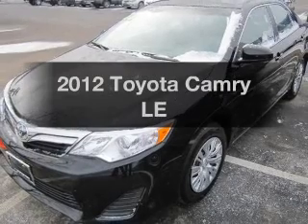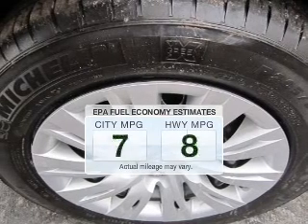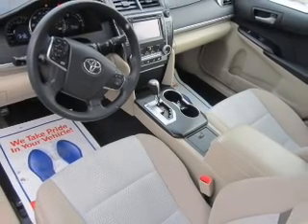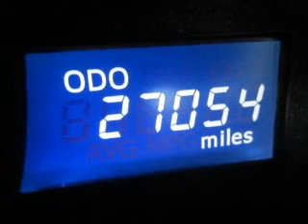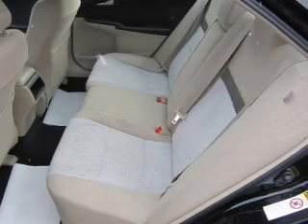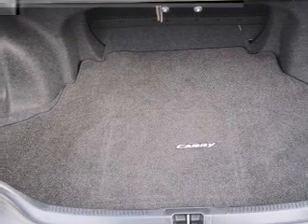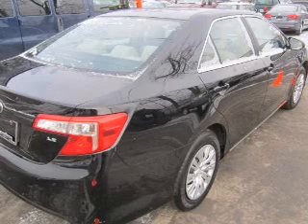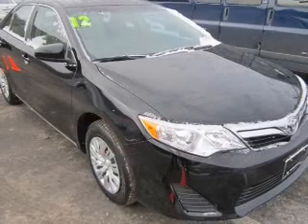2012 Toyota Camry - Ithaca NY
Year: 2012
Make: Toyota
Model: Camry
Trim: LE
Engine: 2.5 liter inline 4 cylinder 16 valve
Transmission: 6-Speed Automatic
Color: Black
Mileage: 27050
Address:
Route 13